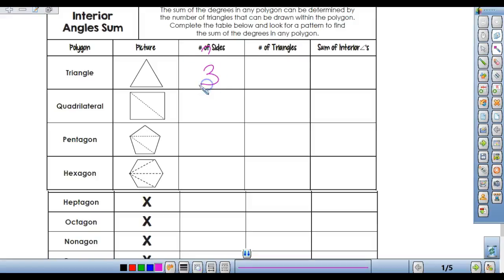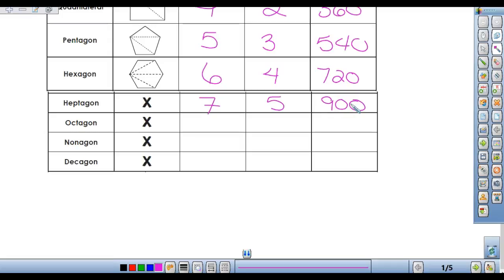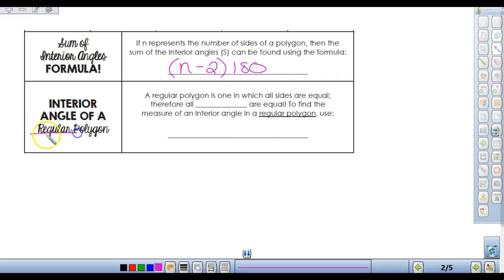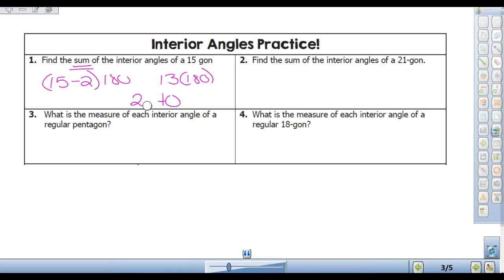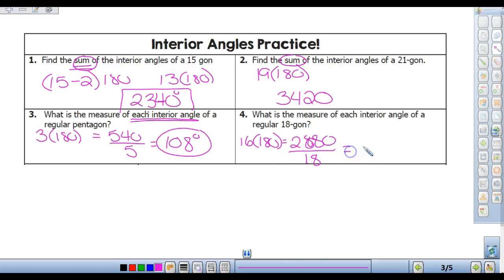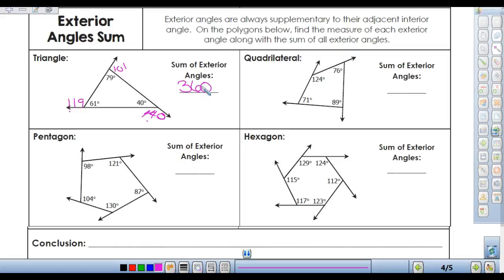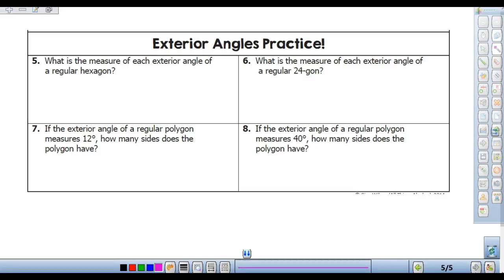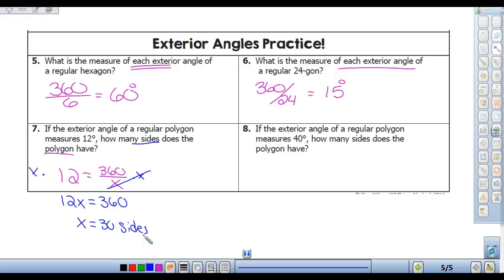Angle Sums of Polygons